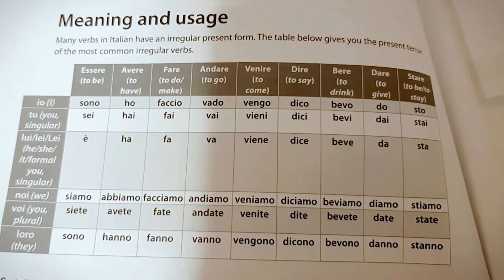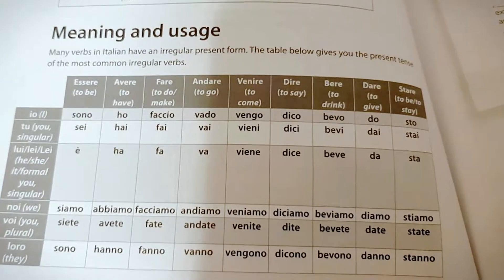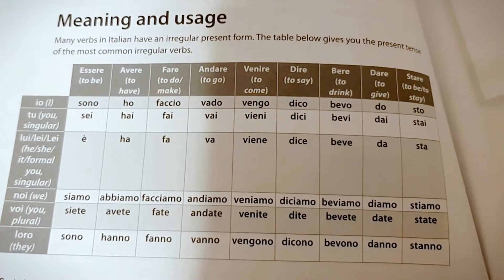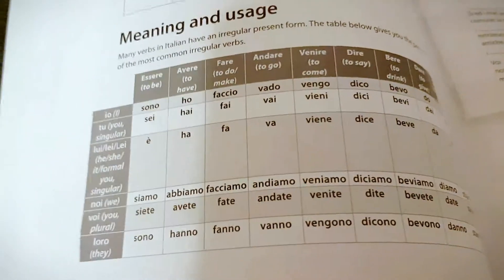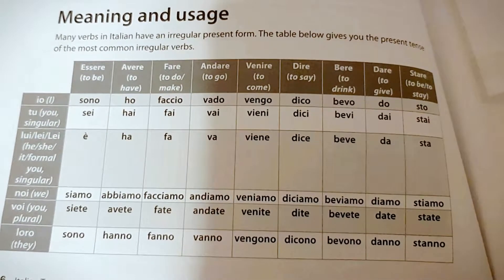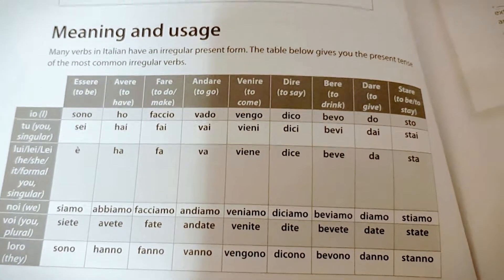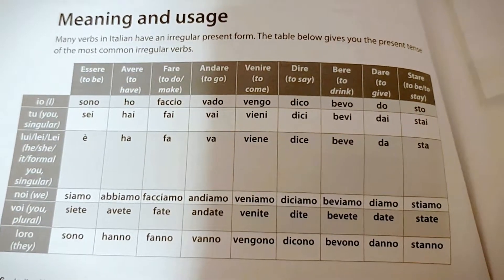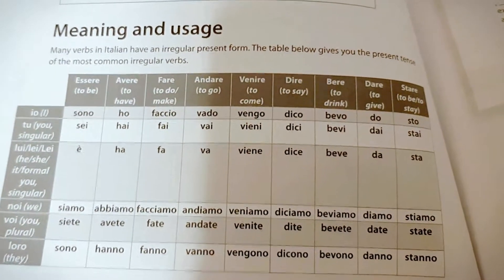Italian Lesson 25: Some Irregular Verbs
Hello guys!
it is time to do some grammar and to study some irregular verbs.
Nothing to worry but you need to practise them and job done :-)

after you have seen the video, you can do some exercise and conjugate the verbs in brackets. However, if you are a higher level, you can also try to guess which verb goes with..

IO. (bere) una tisana.
Lui. (stare) bene.
Voi. (dire) una storia.
Lei. (andare) a casa perchè lei. (essere) stanca.
Noi. (fare) molti viaggi.
loro...(venire) da scuola.
io. una doccia.
voi. una birra.
perchè non. al party?
cosa. lei sulla lezione?

if you understand the word, please put in the comment section below and if you can translate it into english will be great. However, if you can put it in a sentence, it will be amazing..LOL